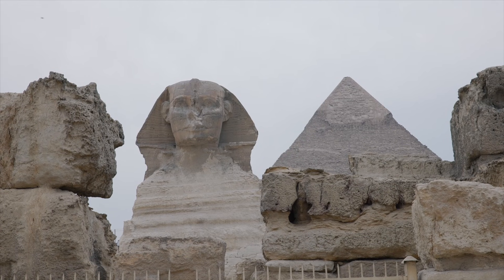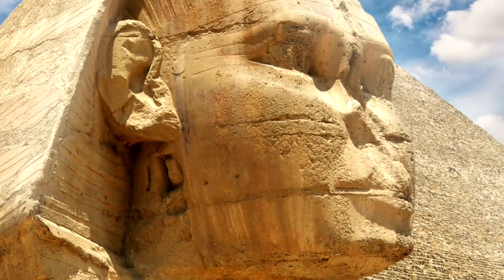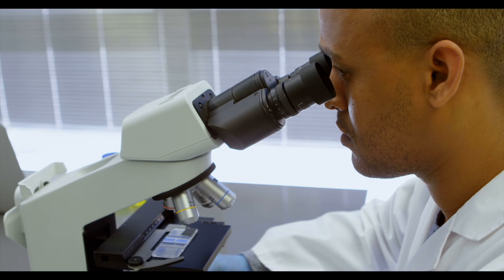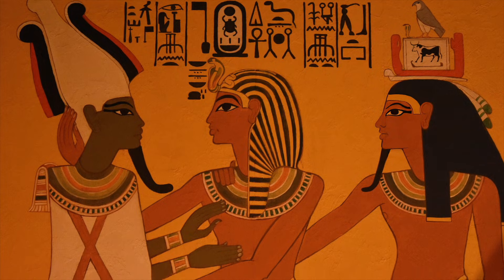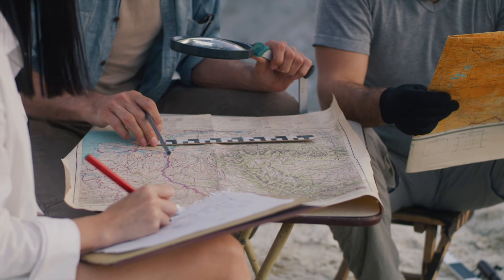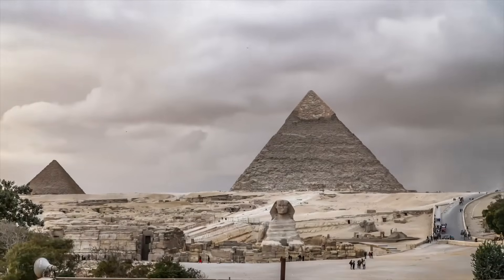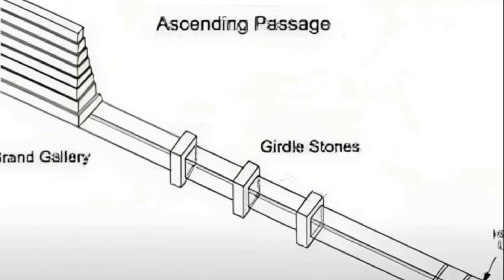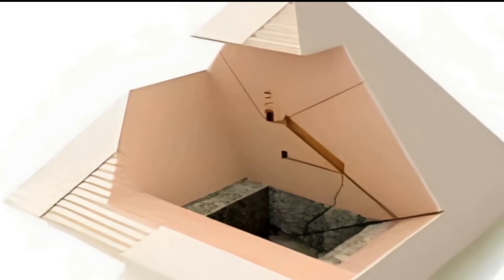Archaeologists Reveal A Secret Proving Egypt's Sphinx is MUCH Older Than We Think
Is the Great Sphinx of Giza far older than mainstream history claims? In this video, we explore the controversial theory that the Sphinx is over 10,000 years old, focusing on the water erosion evidence found on its enclosure. Geologists argue these erosion patterns suggest prolonged rainfall, pointing to a much earlier origin dating back to a lost ancient civilization. We break down the science, the counterarguments, and what this could mean for ancient Egyptian history.